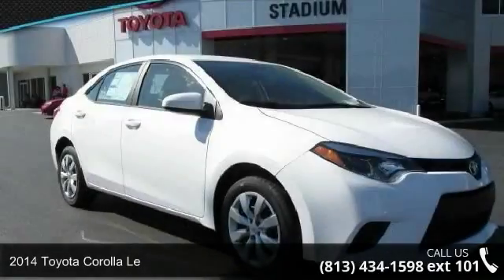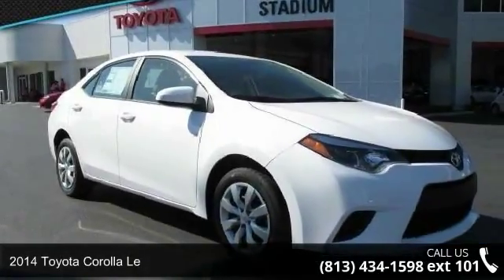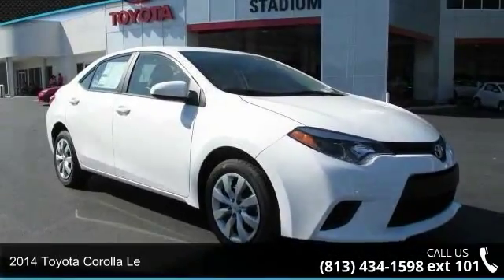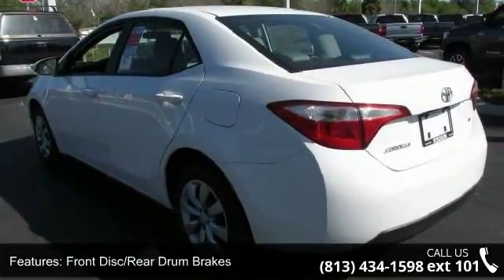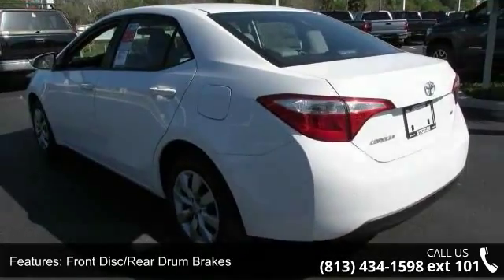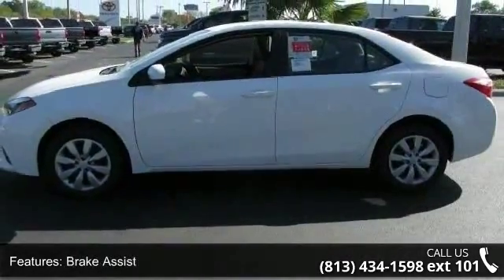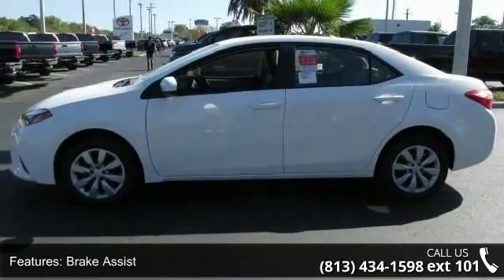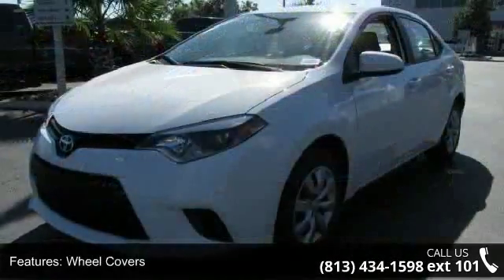2014 Toyota Corolla LE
The best just got better! Our 2014 Toyota Corolla LE shown here in dynamic Super White is eager to please. Under the stylish hood of this peppy sedan is a 1.8 Liter I-4 cylinder that offers 132hp on demand, while paired with a smooth CVT. This ideal combination helps you achieve near 38 mpg on the open road and is perfect for your commute. It's no surprise that our Corolla ranks as the best-selling car of all time! Now with a wider, more aggressive stance, the exterior of the LE is a perfect balance of style and efficiency. The attractive metallic- accented interior boasts even more legroom than before with technology that is straightforward and user-friendly. You'll appreciate key-less entry, heated mirrors, cruise control, and a 60/40-split-folding rear seat. A 6 inch touchscreen display acts as your personal command center, while Bluetooth, iPod connectivity and steering wheel mounted audio controls are also handy.